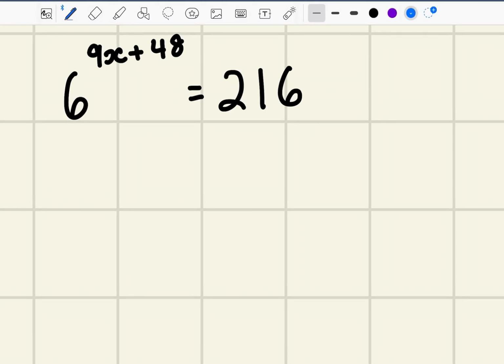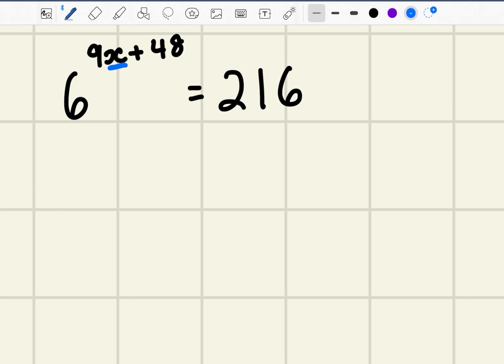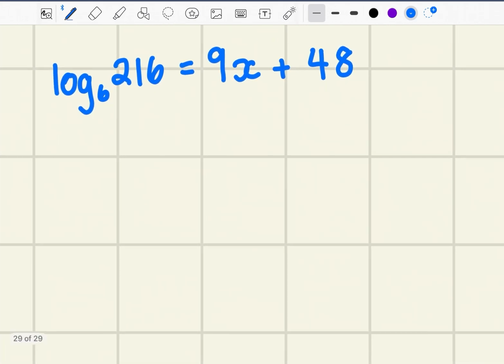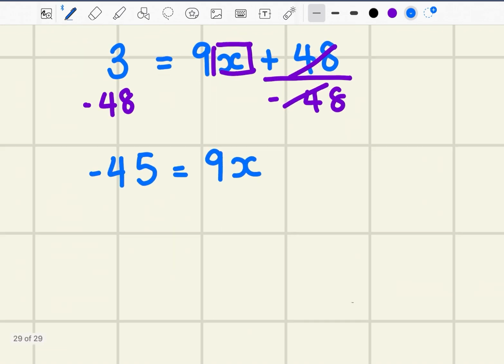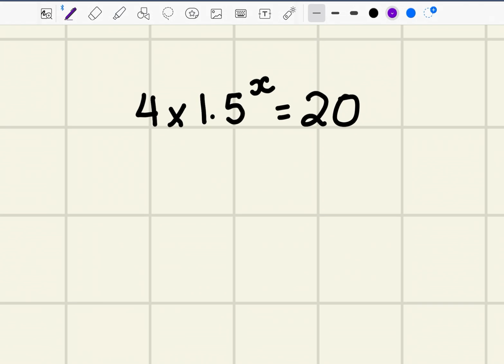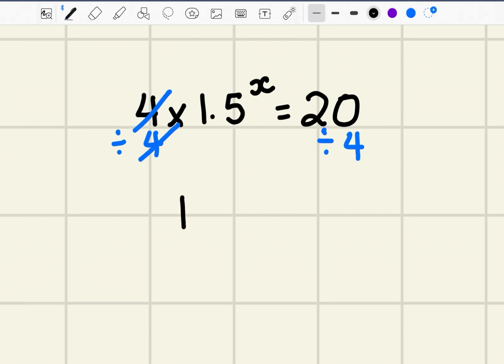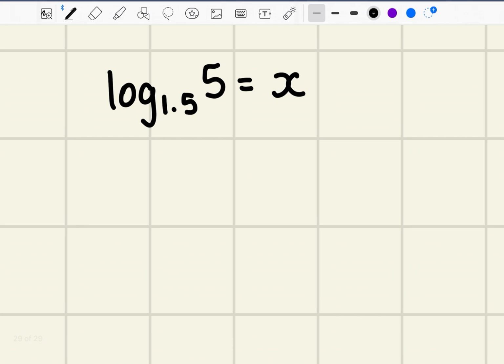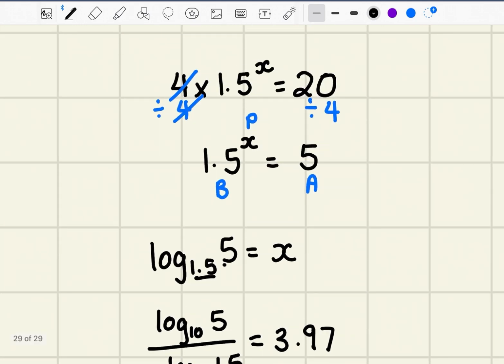Solving exponential equations with logs